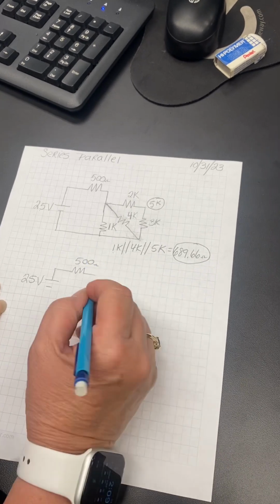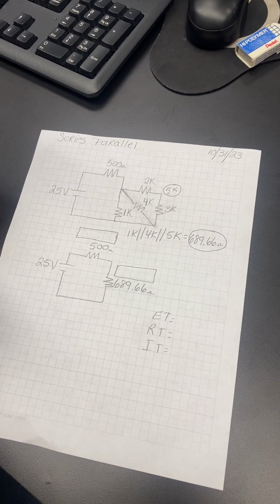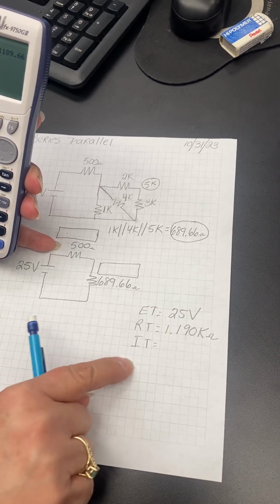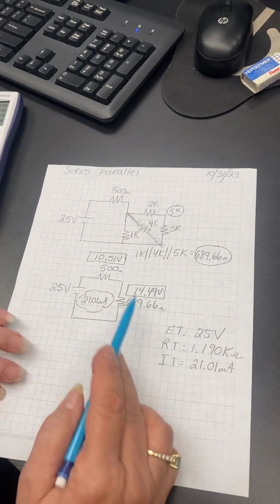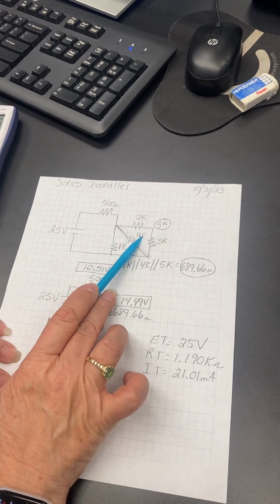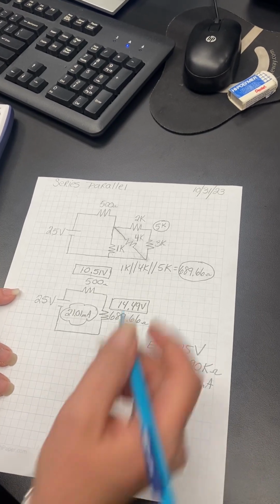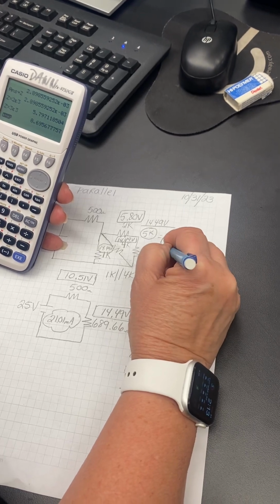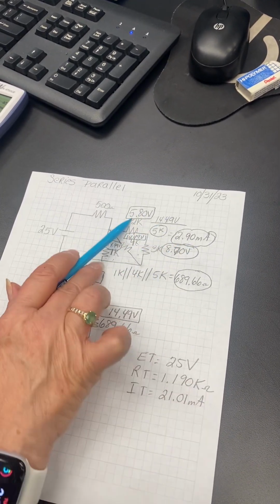Dawn Santiago DC series parallel test question